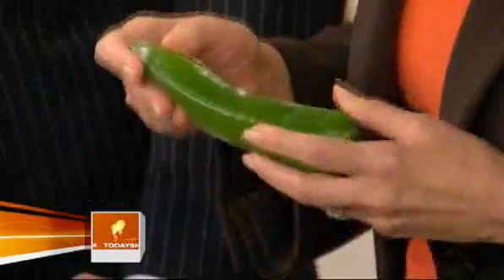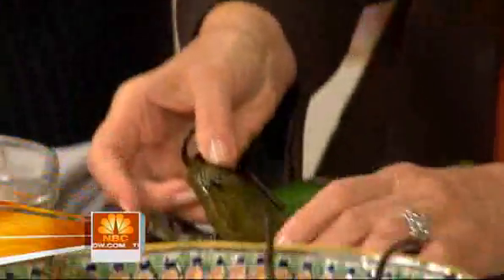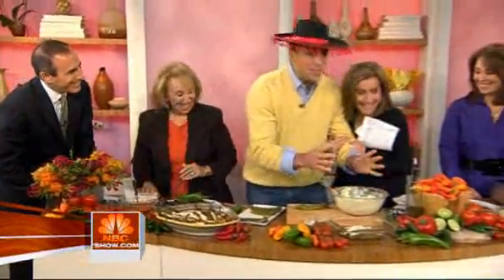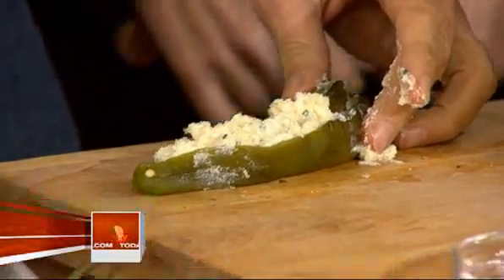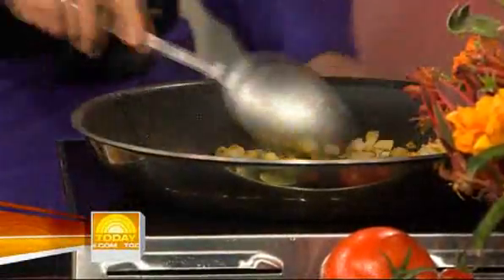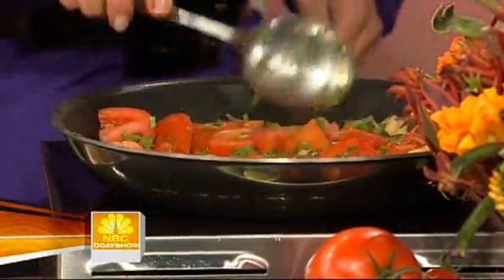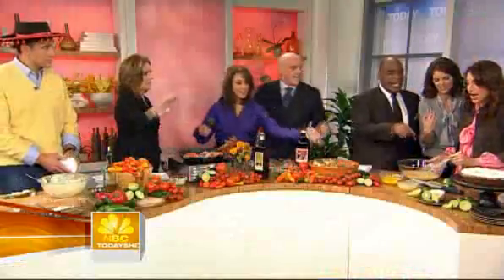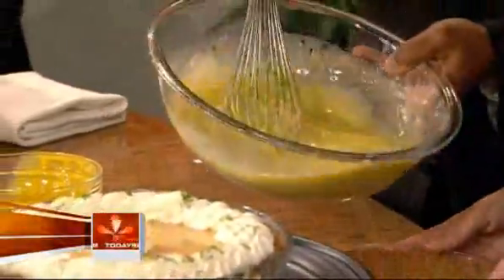NBC Today Show 02.13.08 Mexico Fishing Video!.flv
The Scottos visit Los Cabos, Mexico and go fishing for dinner...all captured by The Today Show's cameras!